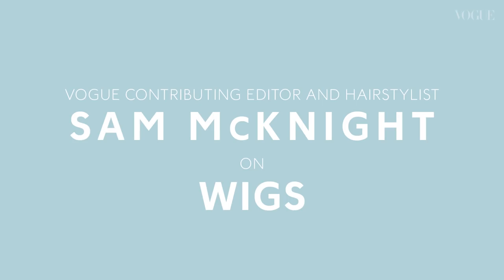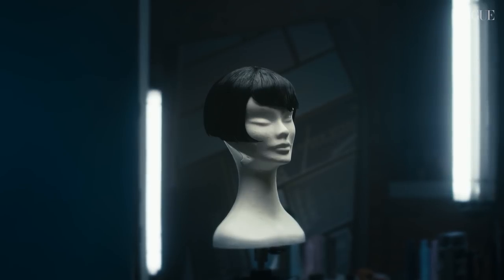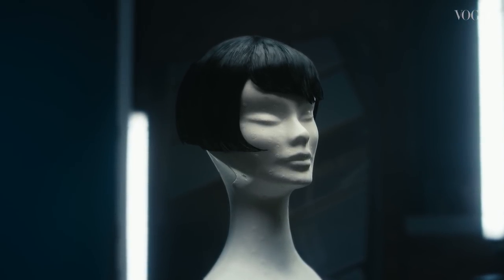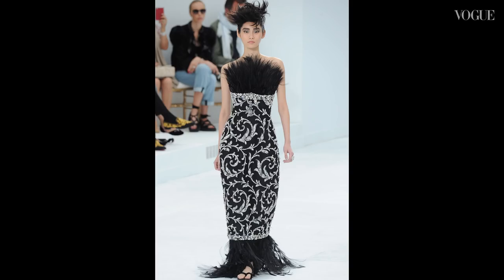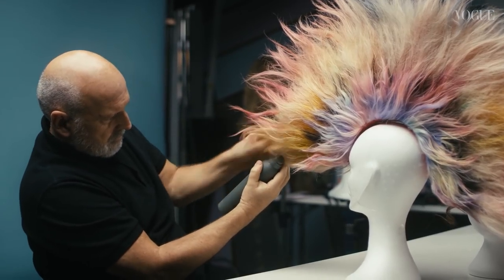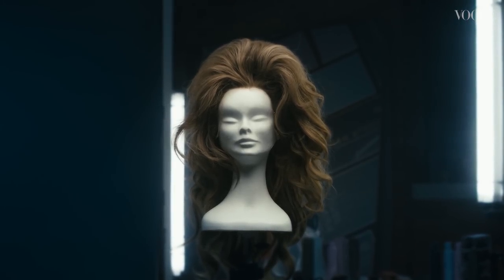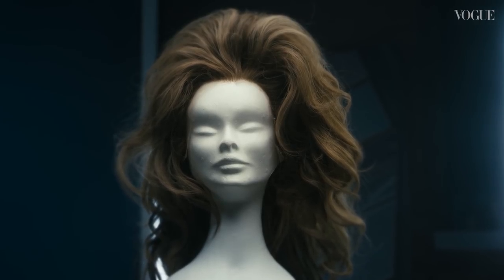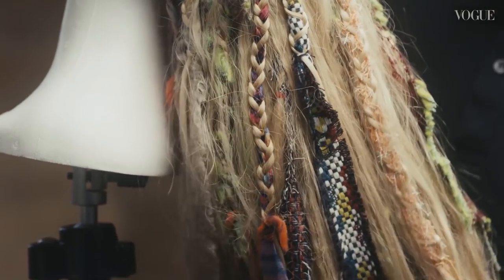Sam McKnight's Wig Collection | British Vogue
Legendary hairstylist and contributing editor Sam McKnight shows Vogue inside his wondrous wig collection.